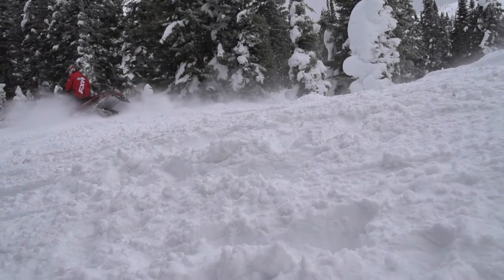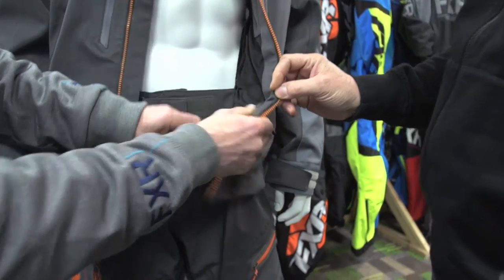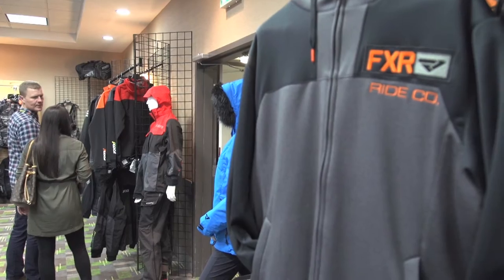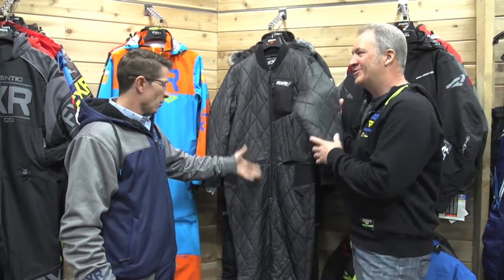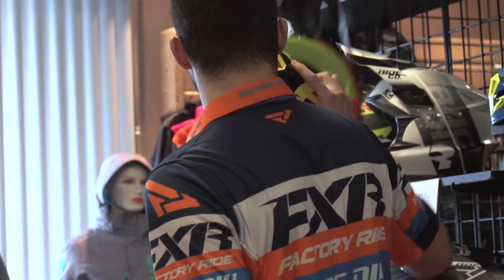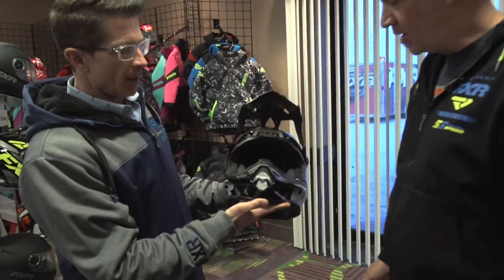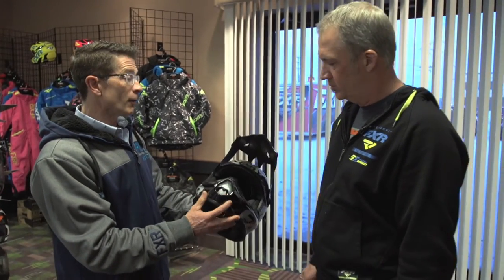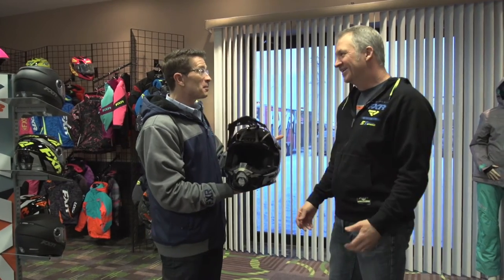STV 2017 FXR